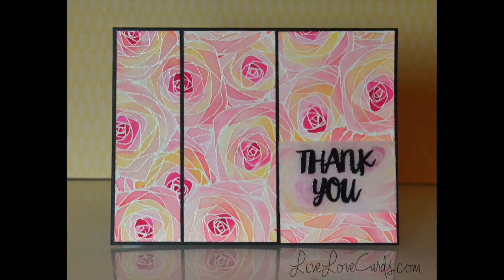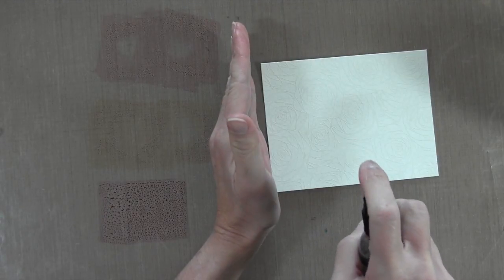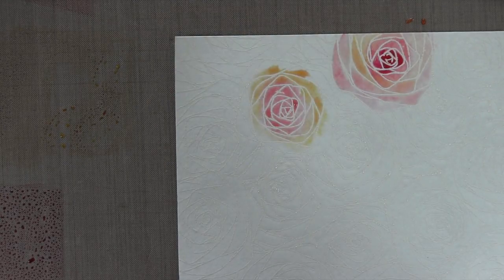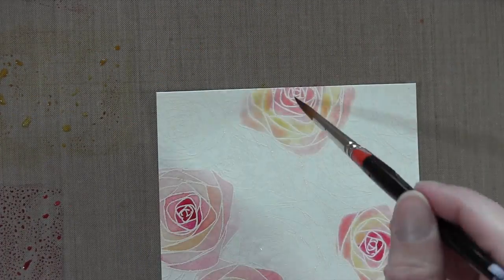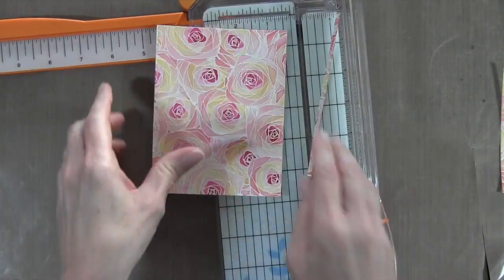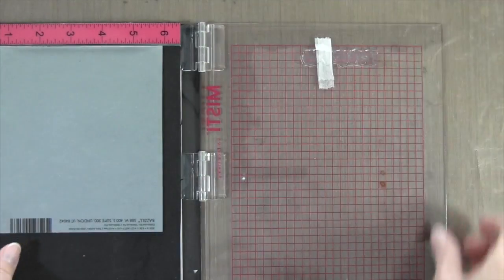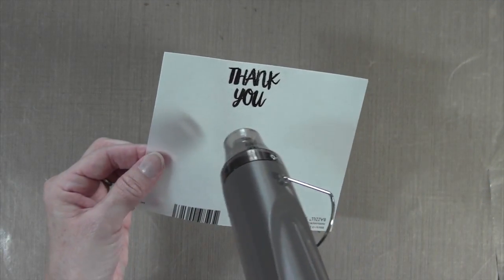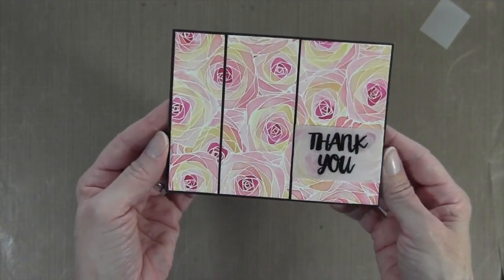Split Background Inspiration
Visit my card-making blog for details and a list of supplies